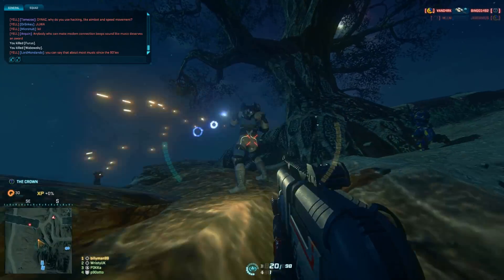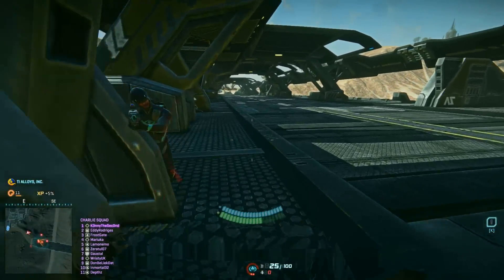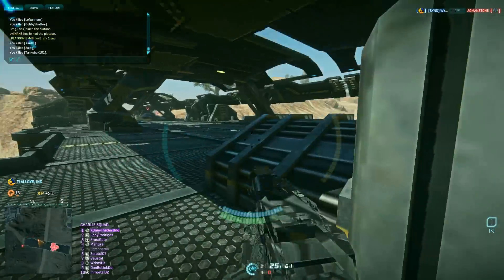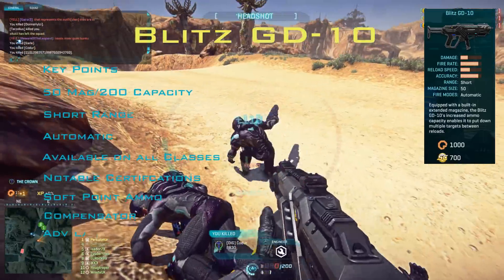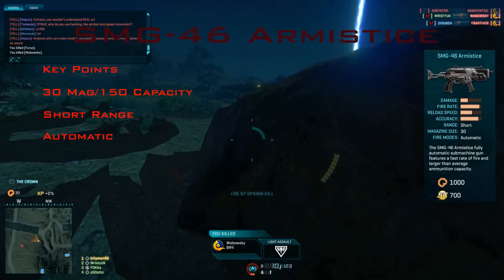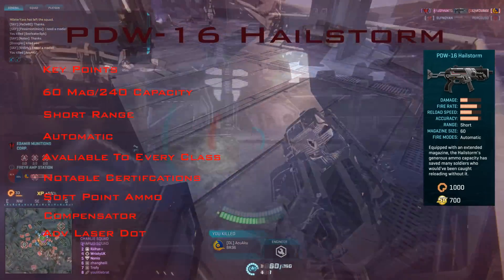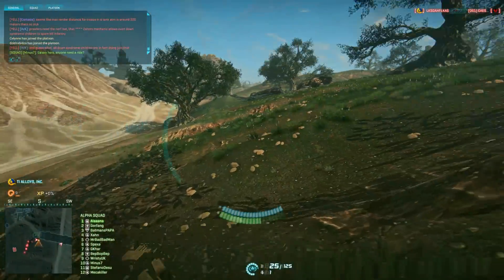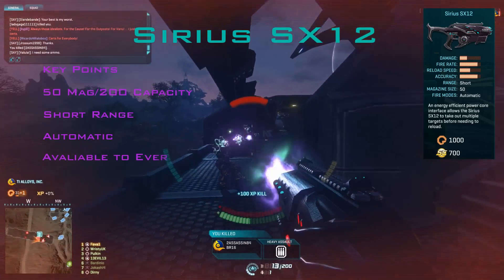SMG Comparsion Guide - Planetside 2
Here we take a look at all 6 SMG's added recently
This video is a addon for all my comparsion videos which don't have SMG's includes and annotations will direct them all to there own sections so if you watch the whole video you will hear me talking about thinks more than once

NC 00:46 Blitz GD-10 - AF-4 Cyclone
TR 02:15 SMG-46 Armistice - PDW-16 Hailstorm
VS 03:40 Erindani SX5 - Sirius SX12